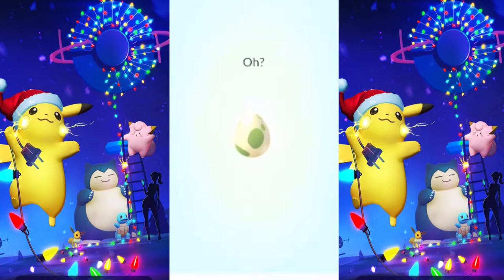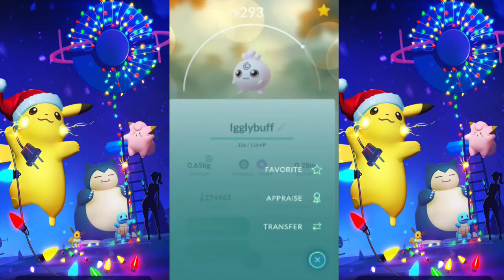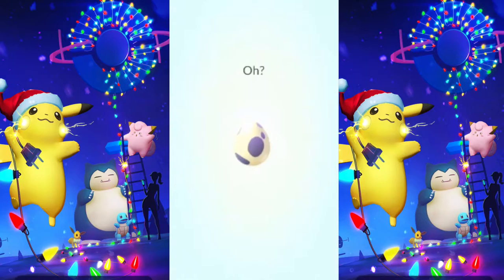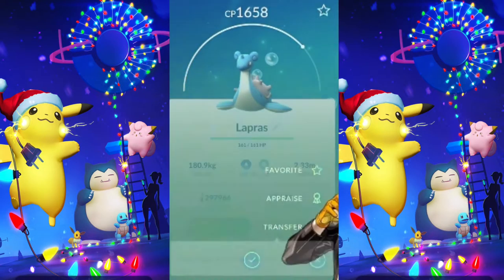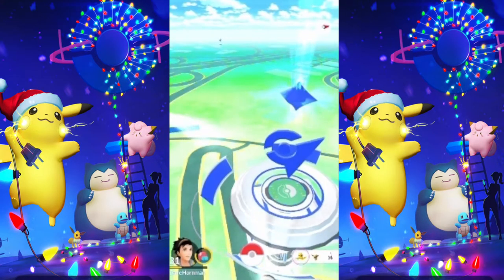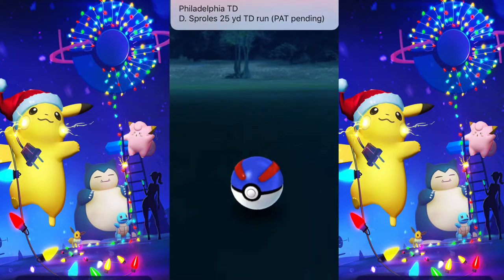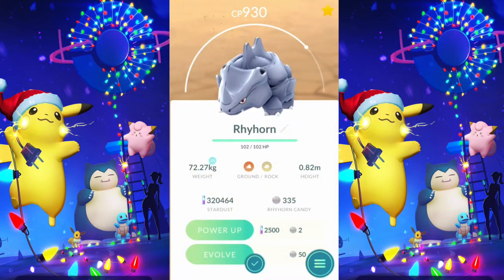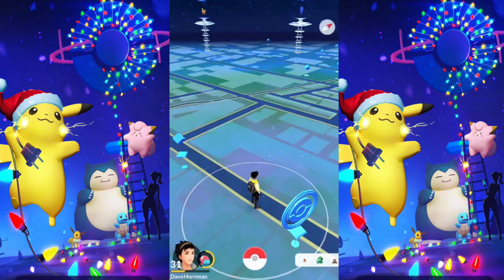BEST HATCHINGS FROM 2 & 10 KM EGGS!!! BULBASAUR SPAWNS!!! Vlog #4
Special km eggs hatchings are getting better! on Pokemon GO!!!